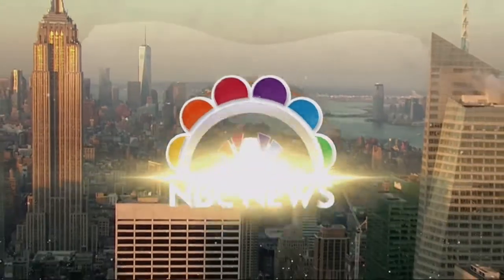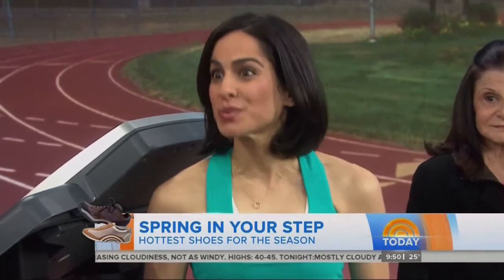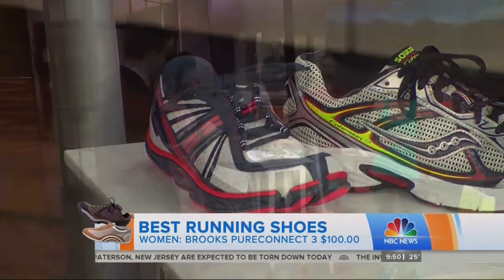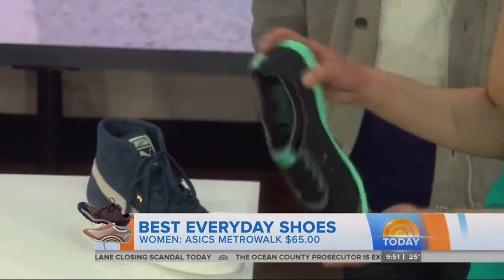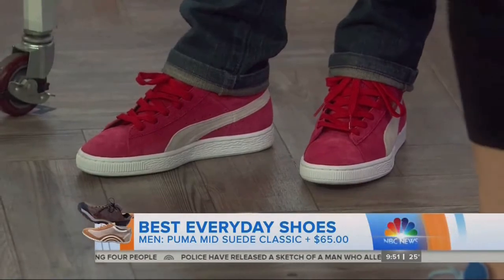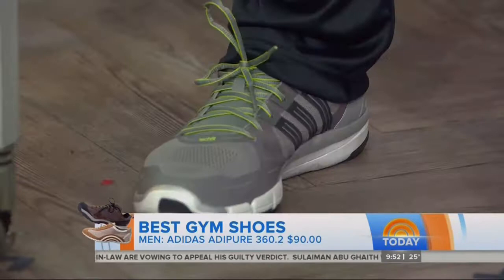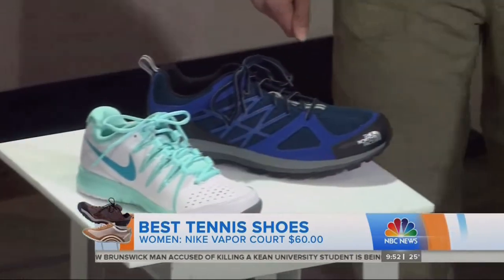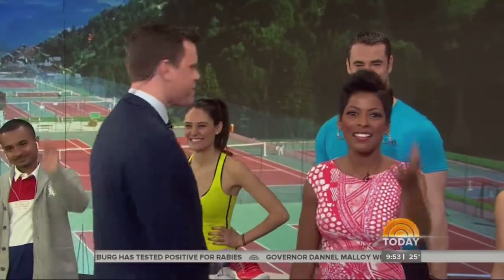Today Show: Best Sneakers of 2014